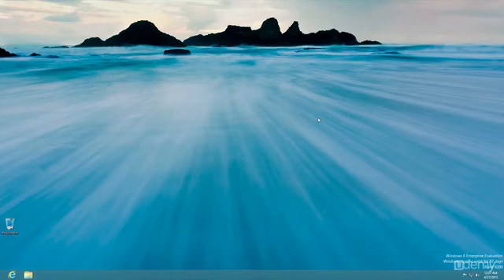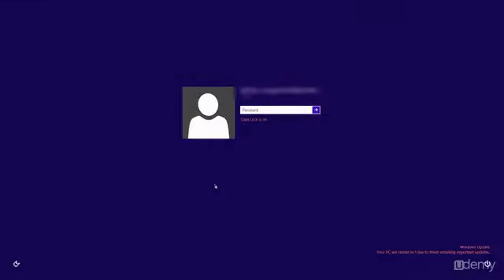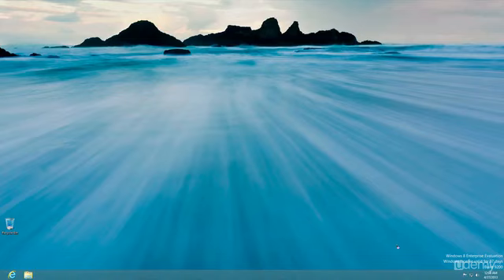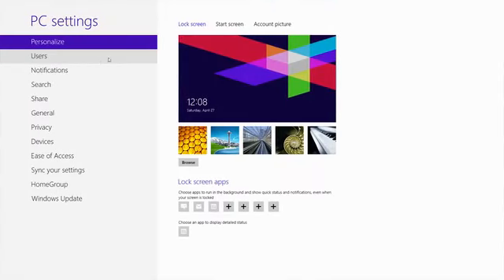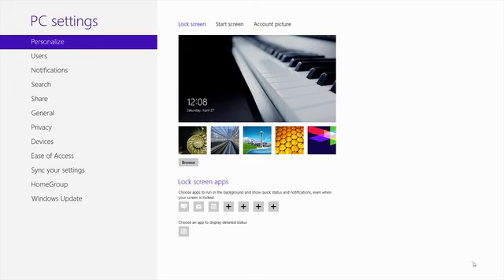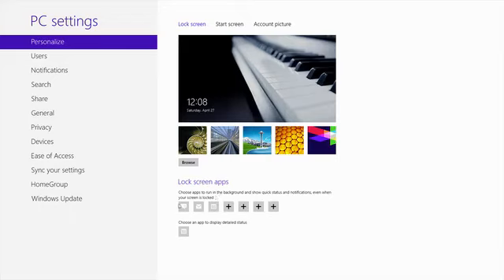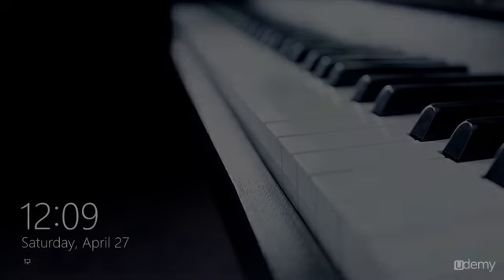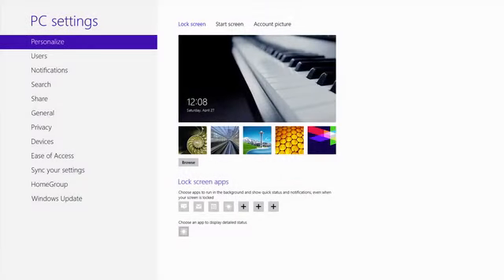Lock Screen [Windows 8 Tricks and Secrets]2014 Secrets Part-24|New Windows 8 Tricks [Hot]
Lock Screen [Windows 8 Tricks and Secrets]2014 Secrets Part-20|New Windows 8 Tricks [Hot]
Ignoring The App [Windows 8 Tricks and Secrets]2014 Secrets Part-20|New Windows 8 Tricks [Hot]
Hot Corners [Windows 8 Tricks and Secrets]2014 Secrets Part-20|New Windows 8 Tricks [Hot]
Existing An Application[Windows 8 Tricks and Secrets]2014 Secrets Part-20|New Windows 8 Tricks [Hot]
Edit Startup Items[Windows 8 Tricks and Secrets]2014 Secrets Part-20|New Windows 8 Tricks [Hot]
Ease Of Access Menu[Windows 8 Tricks and Secrets]2014 Secrets Part-20|New Windows 8 Tricks [Hot]
Disabling Lock Screen[Windows 8 Tricks and Secrets]2014 Secrets Part-20|New Windows 8 Tricks [Hot]
Defrag Your HDD[Windows 8 Tricks and Secrets]2014 Secrets Part-19|New Windows 8 Tricks [Hot]
Customizing Windows[Windows 8 Tricks and Secrets]2014 Secrets Part-18|New Windows 8 Tricks [Hot]
Customise Start Screen[Windows 8 Tricks and Secrets]2014 Secrets Part-17|New Windows 8 Tricks [Hot]
Create Shut Down Button[Windows 8 Tricks and Secrets]2014 Secrets Part-16|New Windows 8 Tricks [Hot]
Charm Keyshorts[Windows 8 Tricks and Secrets]2014 Secrets Part-15|New Windows 8 Tricks [Hot]
Change Acount Picture[Windows 8 Tricks and Secrets]2014 Secrets Part-14|New Windows 8 Tricks [Hot]
Backup or Archive Tool[Windows 8 Tricks and Secrets]2014 Secrets Part-13|New Windows 8 Tricks [Hot]
Application Privacy [Windows 8 Tricks and Secrets]2014 Secrets Part-12|New Windows 8 Tricks [Hot]
here you can find more tips and tricks about windows 8 and follow us on every part of video of windows 8 tricks and secrets
the above video will show you the part of windows 8 tips and secrets functions to femilarise using windows 8
5 SECRETS ABOUT WINDOWS 8 [TIPS AND TRICKS]
Windows 8 - Top 5 Tricks,Windows 8, Top 5 Tricks, 2012, GodMode, Screenshots, Quick Access Menu, Task Manager, New Features, Start Screen, YoTechME, Shutdown, Restart
Top 10 Windows 8 Tricks - PC Classes Online
 Struggling with Windows 8? Here are our top 10 tricks to Windows 8. Produced by PC Classes Online, the first virtual classroom service built for baby boomers
Windows 8 Tips, Tricks, Secrets and More